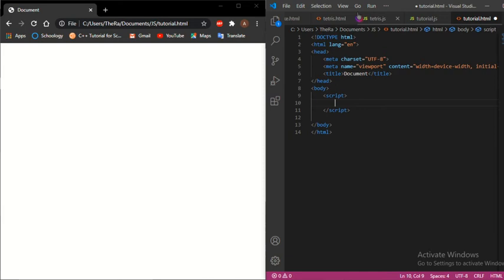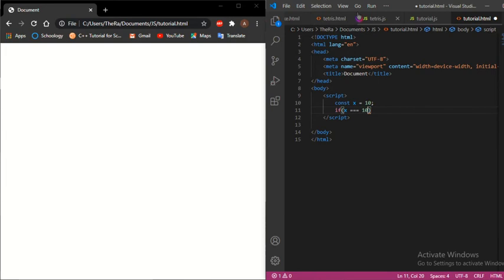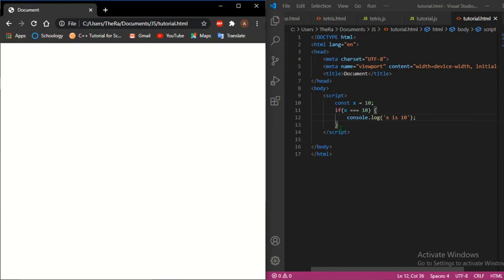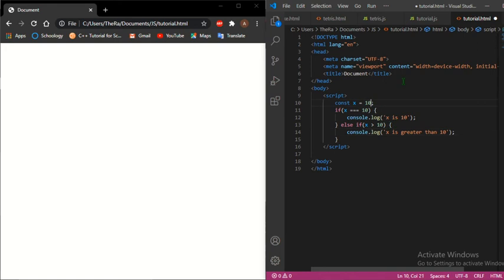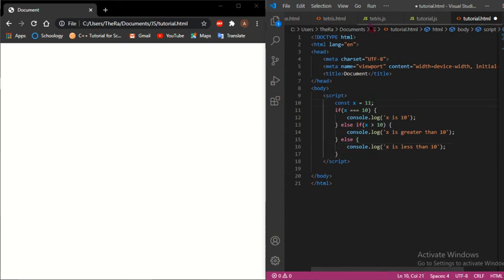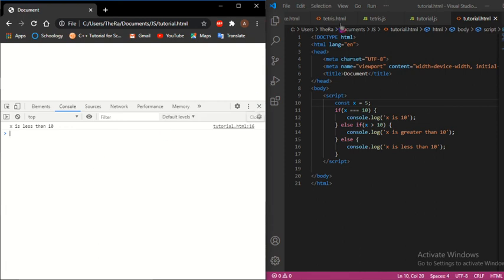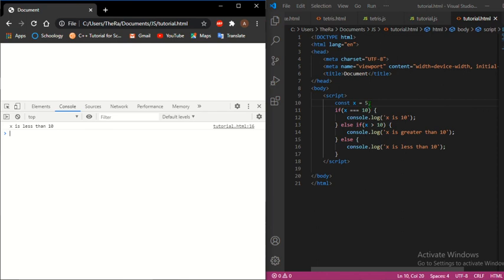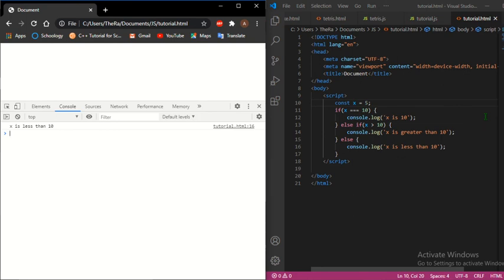JavaScript Tutorial part2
How did i learn?